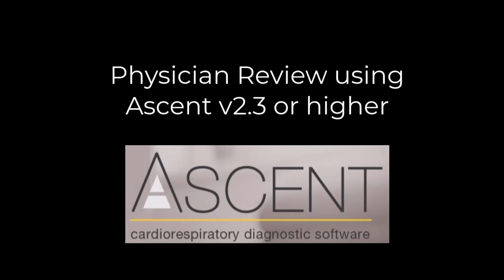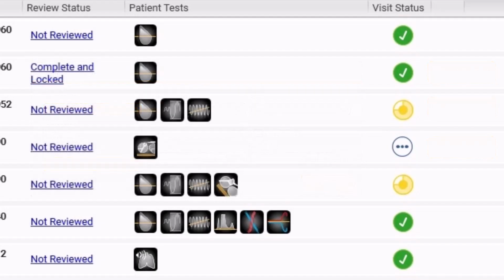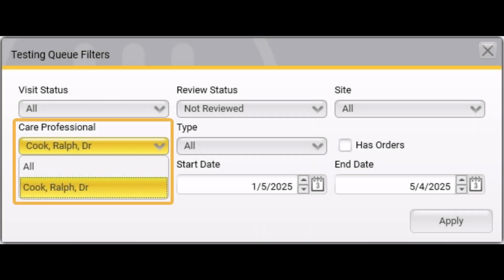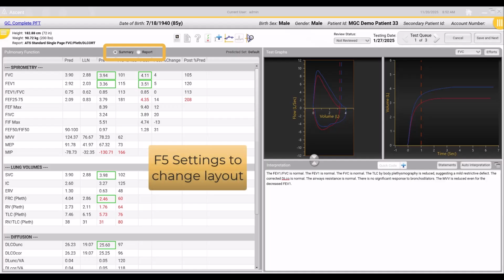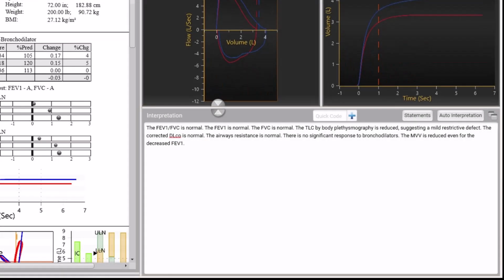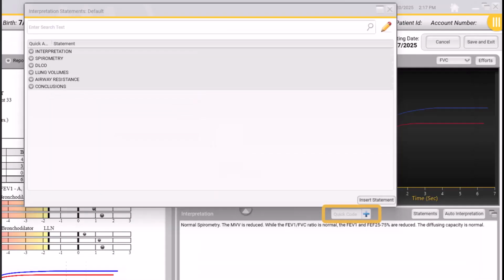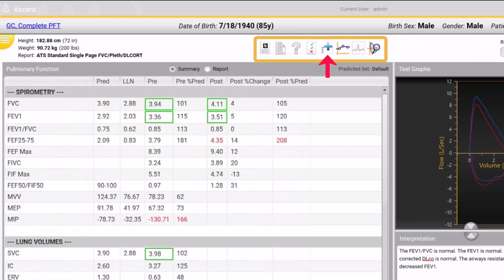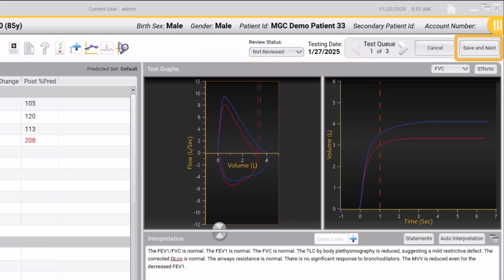Ascent Physician Review for v2.3 or higher